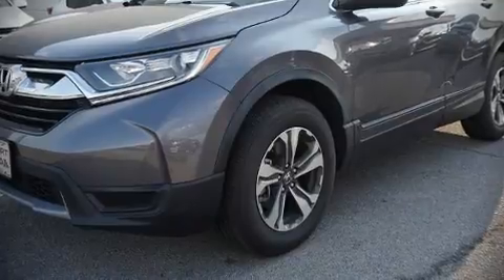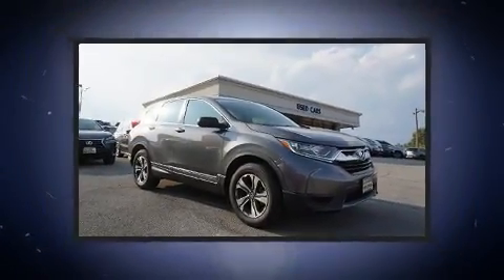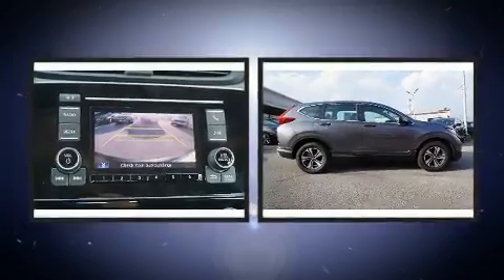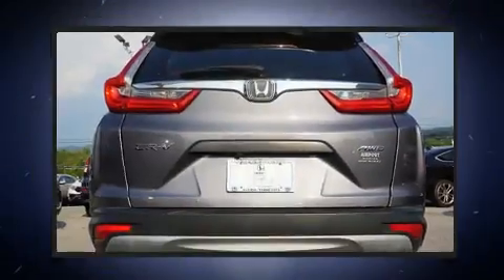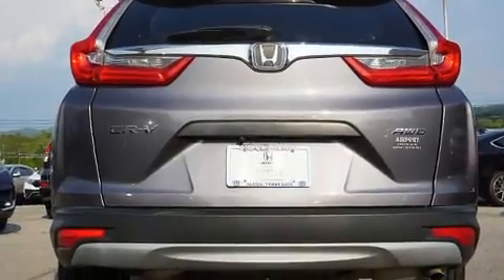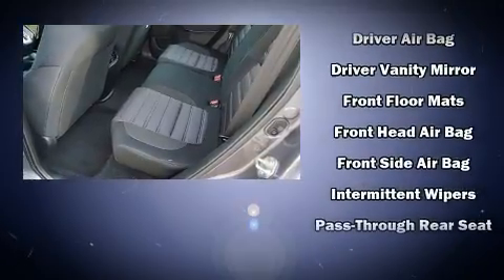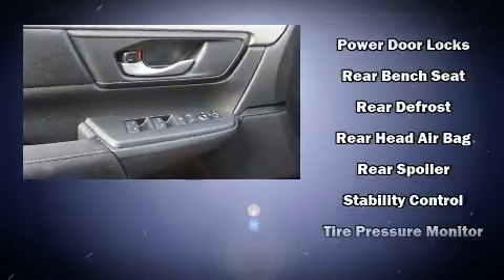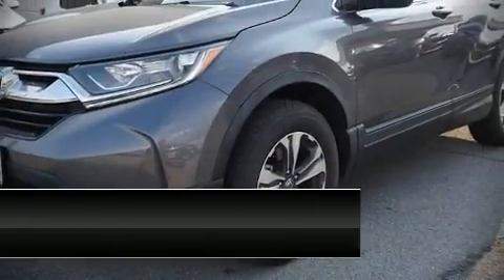2018 Honda CR-V LX AWD in Alcoa, TN 37701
Airport Honda
3069 Alcoa Highway

Get excited about the 2018 Honda CR-V. With fewer than 35,000 miles on the odometer, this 4 door sport utility vehicle prioritizes comfort, safety and convenience. Smooth gearshifts are achieved thanks to the efficient 4 cylinder engine, and for added security, dynamic Stability Control supplements the drivetrain. The following features are included: 1-touch window functionality, front bucket seats, power door mirrors, power windows, remote keyless entry, an overhead console, and air conditioning. Audio features include an AM/FM radio, steering wheel mounted audio controls, and 4 speakers, providing excellent sound throughout the cabin. Take assurance in side curtain airbags, providing head protection in the event of a severe collision. This vehicle has achieved Certified Pre-Owned status, by passing Honda's comprehensive certification process, including an exhaustive 150-point inspection! We have the vehicle you've been searching for at a price you can afford. Stop by our dealership or give us a call for more information.